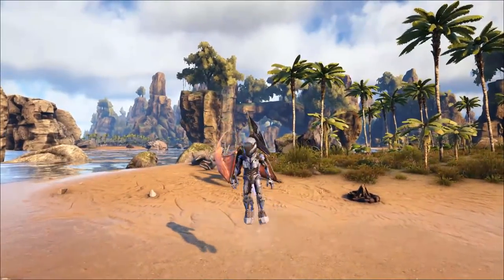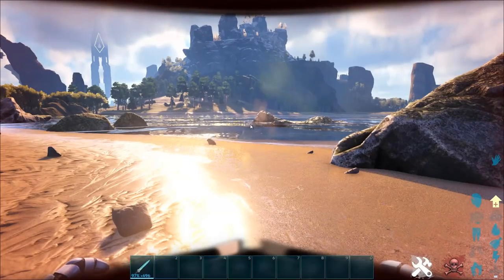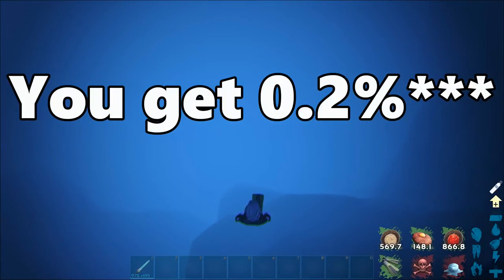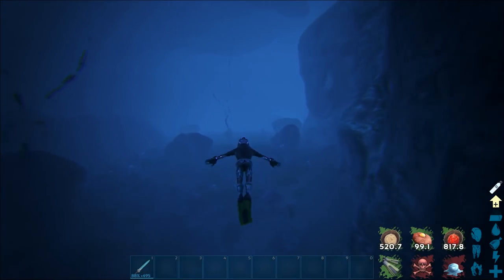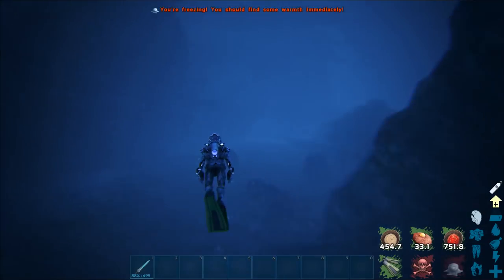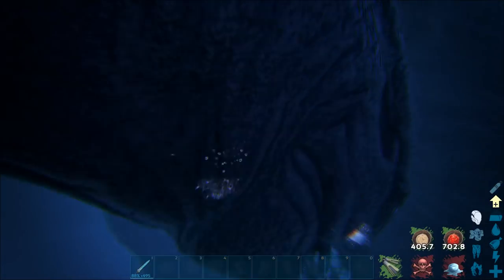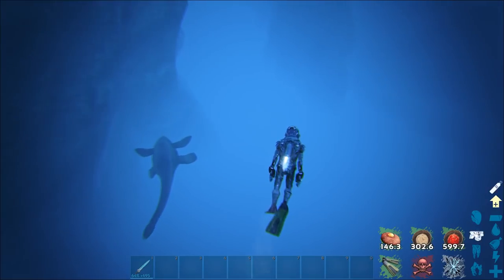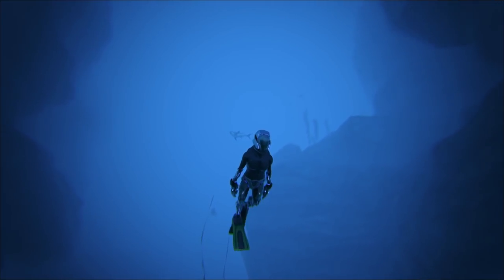Ark Max Oxygen | Player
This is the only time I'll do this, I swear. But just because I'm in a good mood here it is: The Max Oxygen Player. I never thought that it would be possible to get so much oxygen for the player. I mean 2740 is just soooo much more than I would have thought. I would not recommend using this though to be honest. Maybe if you have unlimited mind wipes and you have to go tame a mosa??? That's about it.